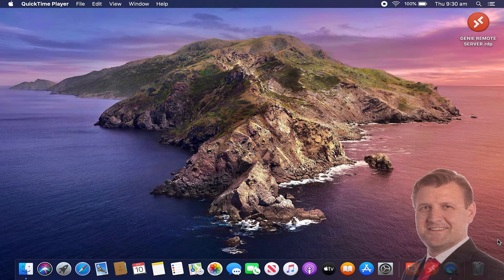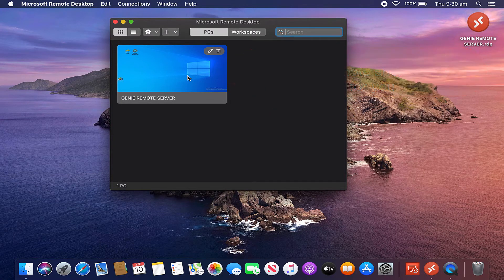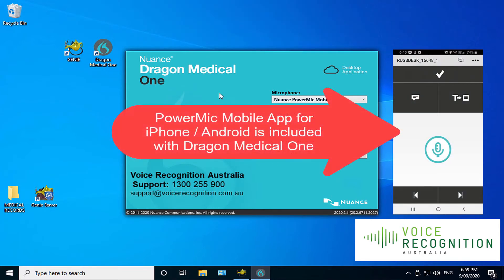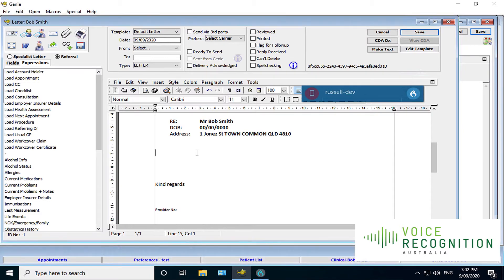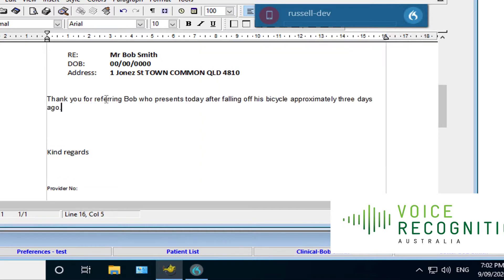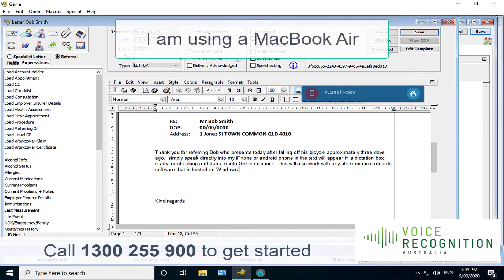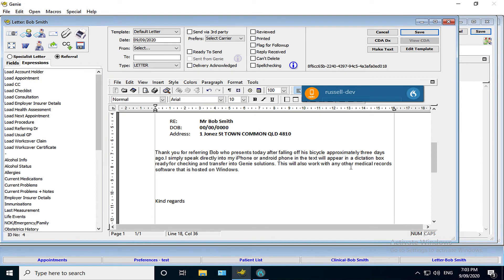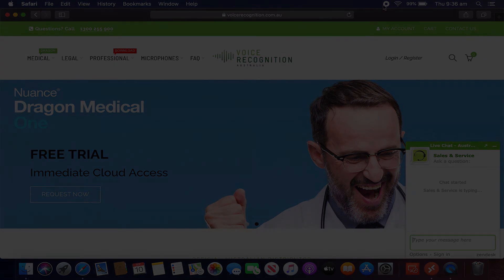Dragon Medical One - How to use with an Apple Mac macOS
Just launched, native DMO on macOS called VoicePoint Helium now available in Australia.

How to use the new Dragon Medical One on an Apple Mac MacBook?
Yes. This video is now out of date. There is a new macOS Dragon medical One cloud app available. click the link above.